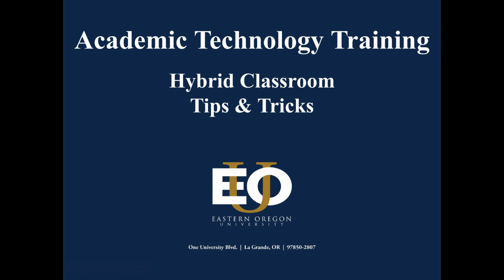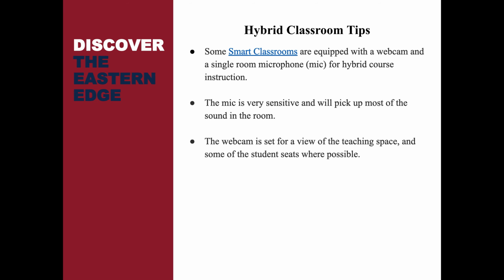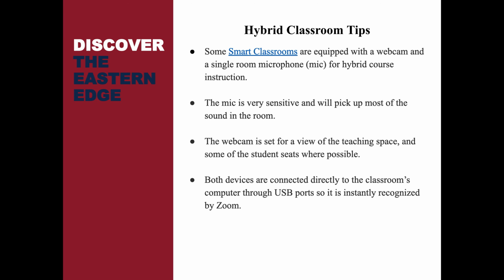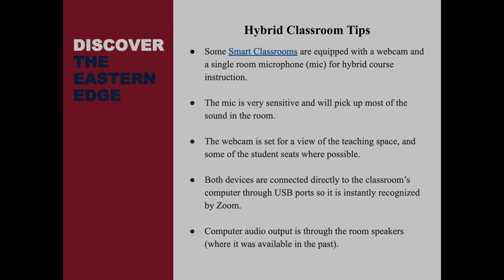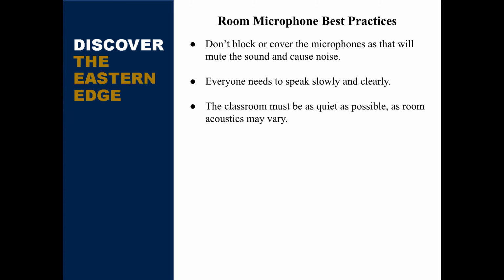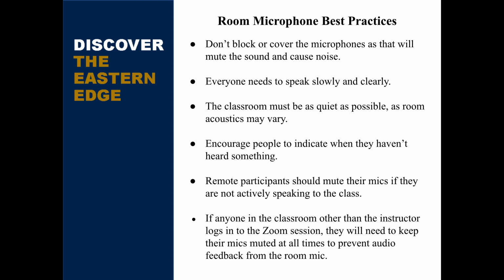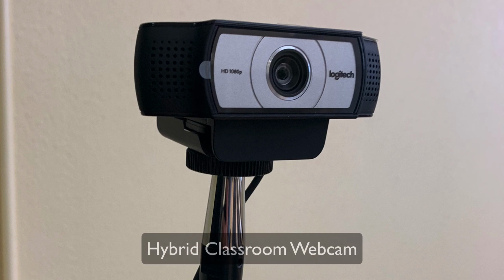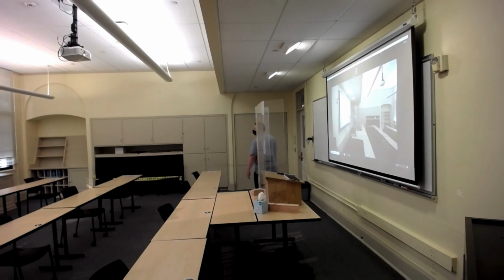EOU Hybrid Classroom Tips & Tricks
Hybrid Classroom Tips

 - Some Smart Classrooms are equipped with a webcam and a single room microphone (mic) for hybrid course instruction.
 - The mic is very sensitive and will pick up most of the sound in the room.
 - The webcam is set for a view of the teaching space, and some of the student seats where possible.
 - Both devices are connected directly to the classroom’s computer through USB ports so it is instantly recognized by Zoom.
 - Computer audio output is through the room speakers (where it was available in the past).

Room Mic Best Practices

 - Don’t block or cover the mics, that will mute the sound and cause noise.
 - Everyone needs to speak slowly and clearly. Single room mic sound is never perfect, and masks muffle and distort the sound of one’s voice. You may need to repeat yourself and be patient when people have trouble understanding. People with soft voices may not be heard well over the mic, especially when wearing masks. Speaking closely to the room mic while observing social distancing may help.
 - The classroom must be as quiet as possible, as room acoustics may vary. Any noise, such as snack bags, paper rustling, and side conversations, which humans in the room can “tune out,” can seem so loud over a mic that they easily overpower anyone speaking.
 - Encourage people to indicate when they haven’t heard something.
 - Remote participants should mute their mics if they are not actively speaking to the class. Room noises from remote locations are just as disruptive as noises in the classroom.
 - If anyone in the classroom other than the instructor logs in to the Zoom session, they will need to keep their mics muted at all times to prevent audio feedback from the room mic. Given the variation in stream delays, it is also recommended that they use headphones or earbuds if they want to listen to the audio from the Zoom session, as the echo-like delay over open speakers can be very distracting.

NOTE: Please try and make an extra effort to include remote students. Not being physically in the classroom cuts them off from most of our normal communication pathways, and they often begin to feel left out and disengaged. It can very quickly become extremely frustrating and discouraging for them.

If possible, have one or more students in the classroom help monitor the chat and hand-raising functions in Zoom. Encourage everyone in the classroom to pay attention to, and interact with, the remote students.

Try to look into the camera often. This is difficult to do, as we are “wired” to look at faces. Some people even put pictures of a face very close to their camera to make this easier. Or stand in a position so that the camera is near your line of sight to a student in the room. This will also improve any recordings you are making.